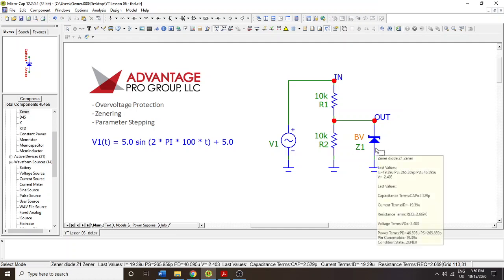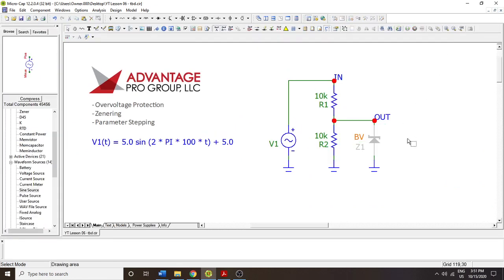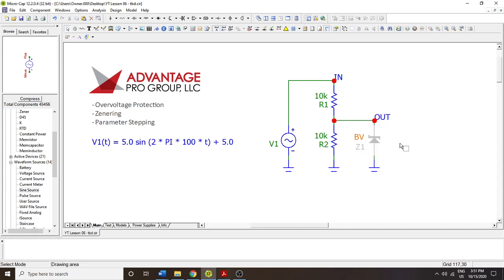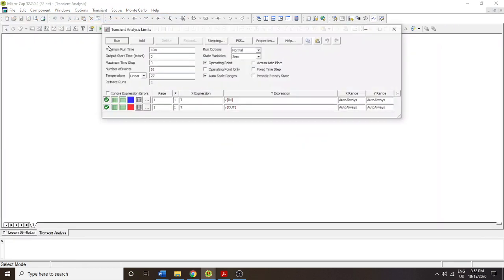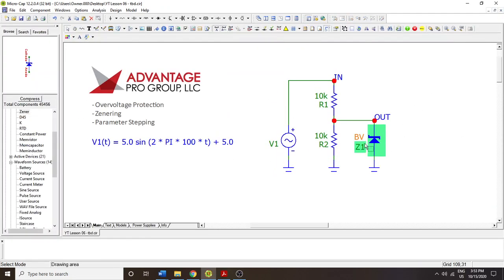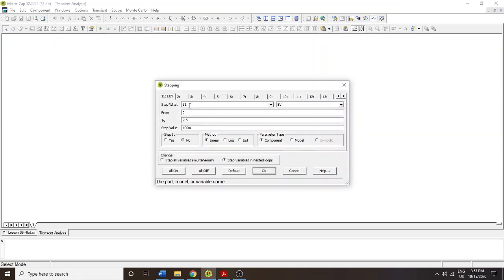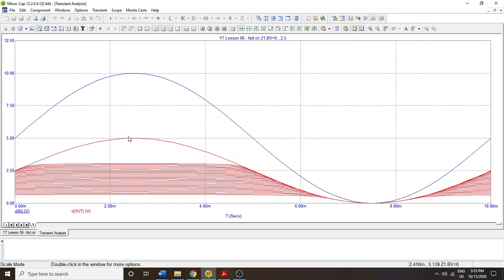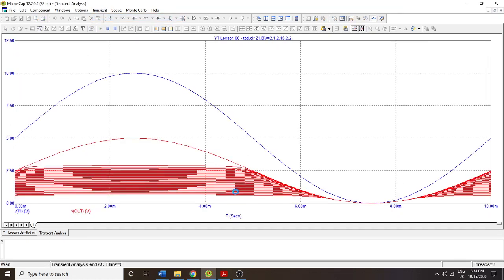Micro-Cap Tutorial: Simple Overvoltage Protection (OVP)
Overvoltage protection (OVP) through addition of a zener diode. We also sweep/step through different breakdown voltage (BV) values to quickly come to part selection options.